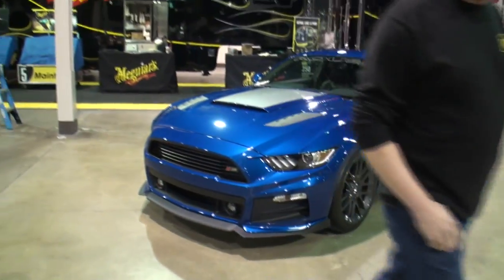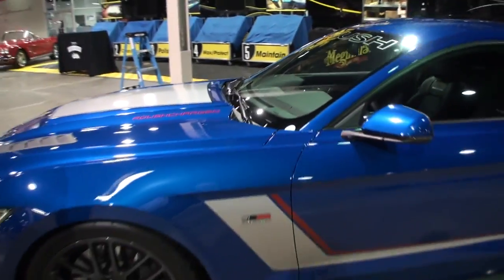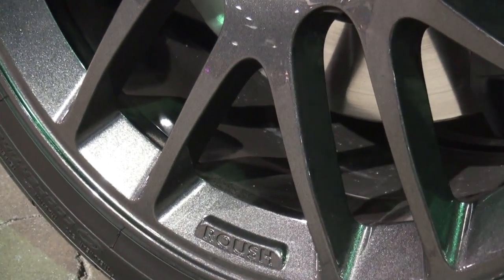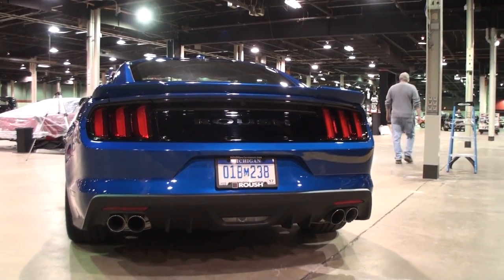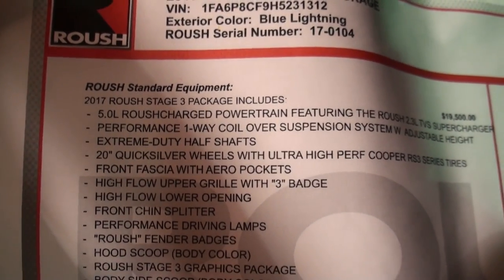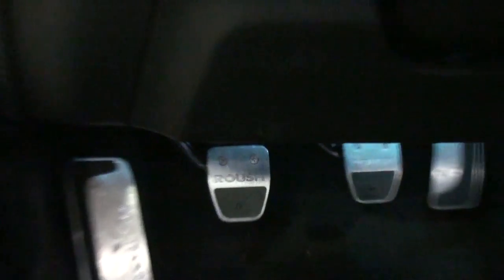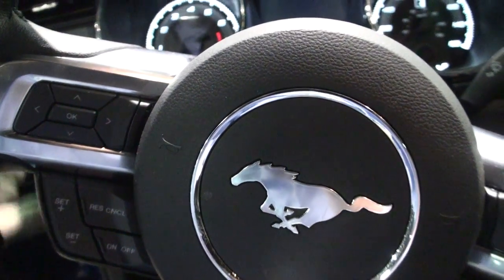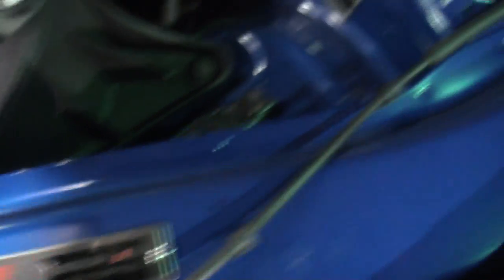2017 Roush Stage 3 Ford Mustang in Lightning Blue & Engine Sound on My Car Story with Lou Costabile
On "My Car Story" we're in Rosemont IL on 3-2-17 at the World of Wheels Car Show.

We're looking at a 2017 Roush Stage 3 Ford Mustang in Blue Lightning Paint with a 6 speed manual transmission.

The car's being shown by Spike Anderson.  Spike’s the driver of the Meguiars Car Care Products Show Car.  Spike shares that Roush Performance and Meguiare have a relationship where Roush provides a car for them to show at local car shows.

If you’d like to have your car to shine like this go to the and if you like the way this car look and sounds and would like one like this car, then go to the